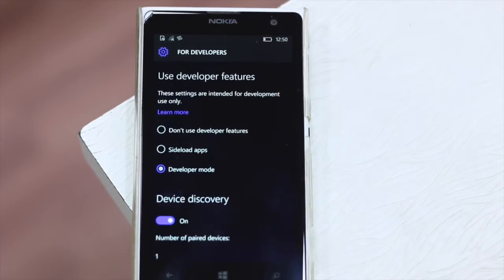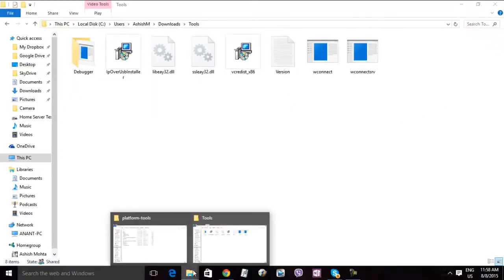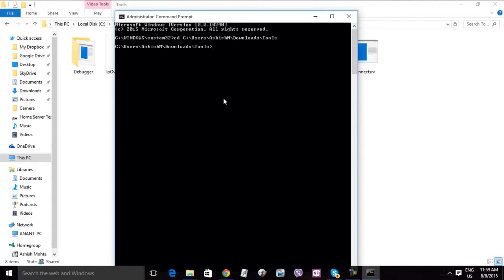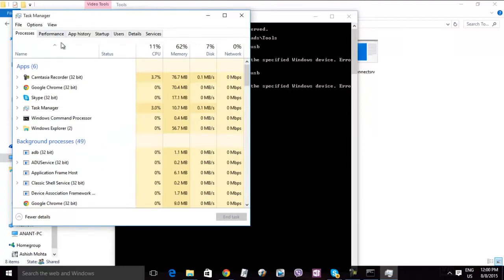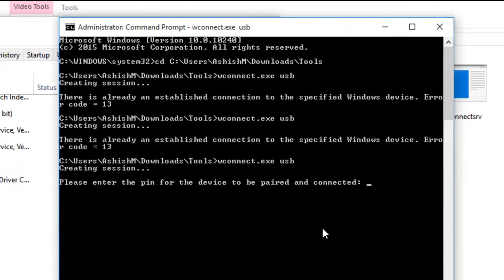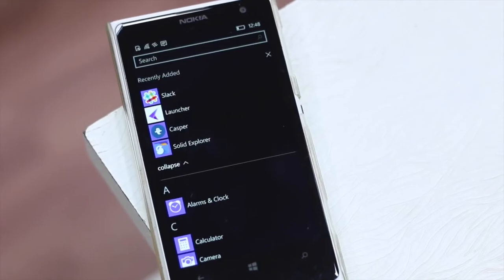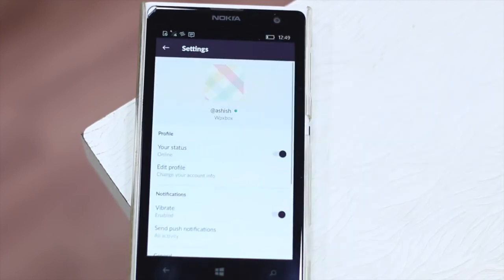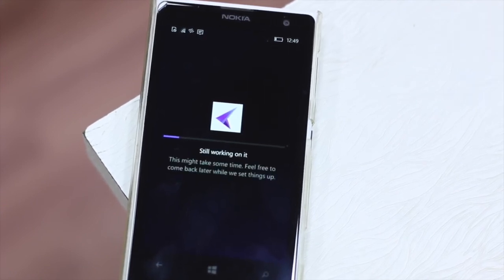How to Install Android Apps on Windows 10 Mobile